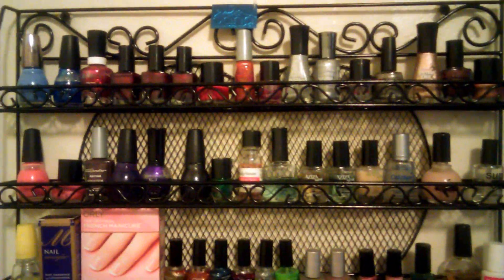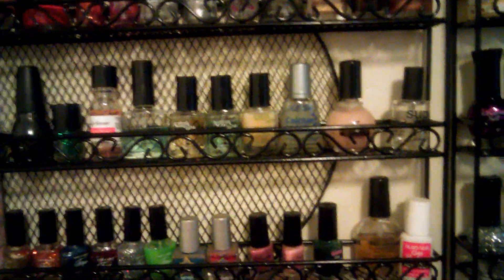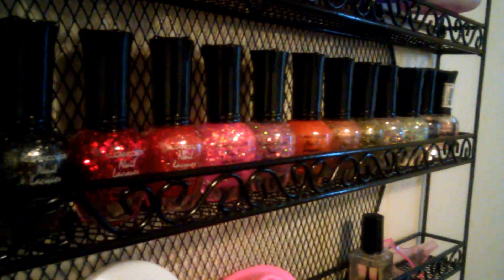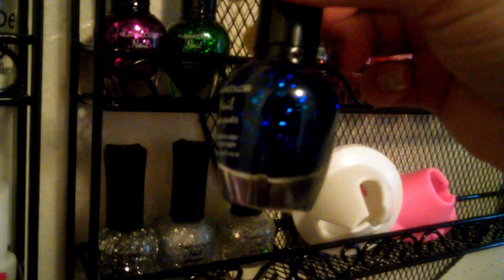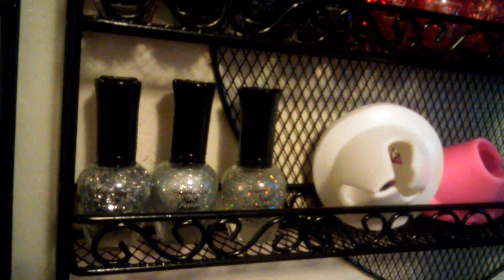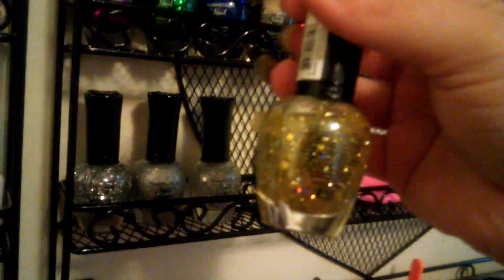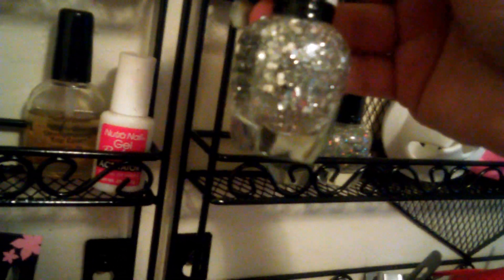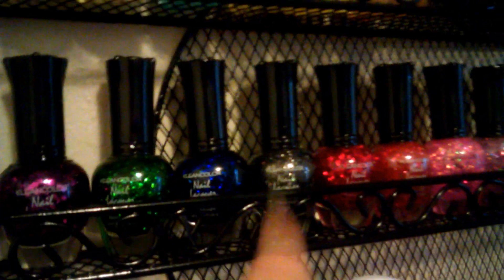Thought I share my collection :)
Hi, I wanted to share my Pana nail polish racks and polishes from Amazon and some nail stuff off Amazon that I purchased. The other polishes I've had for years, but yes I hope you all like it :) just was bored and decided hey why not, I hope you all have a good day ❤